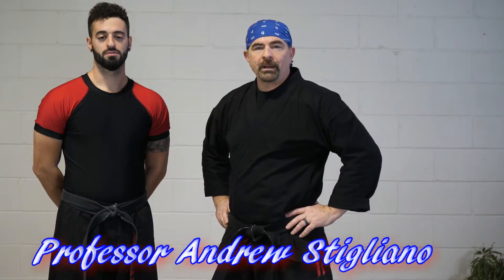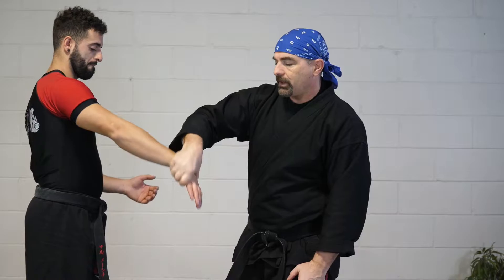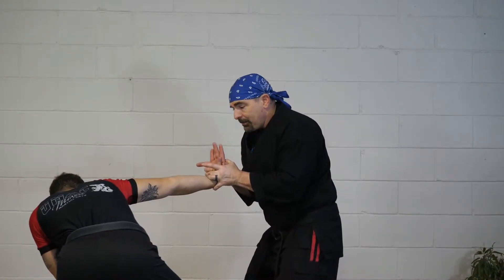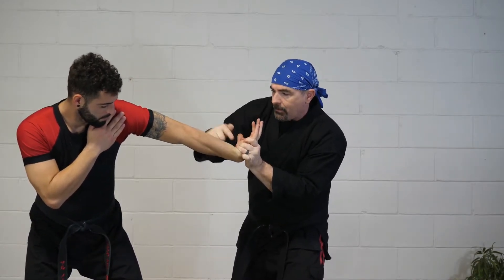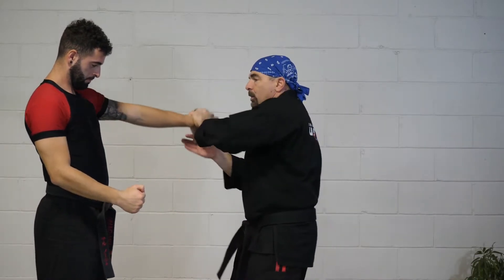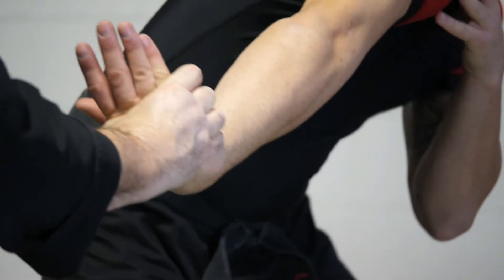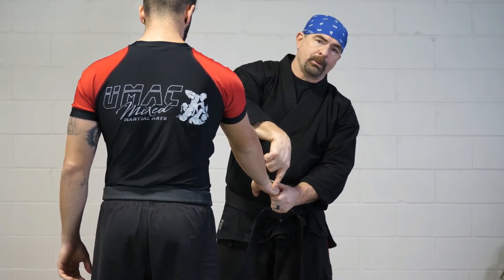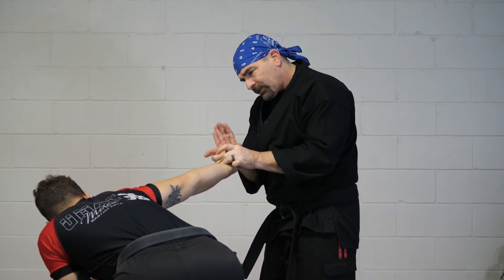Inward Wrist Lock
Professor Andrew Stigliano shares his take on a popular jujutsu wrist lock, as used in United Martial Art Center.  It is one of many locks used for self defense and for compliant control over an adversary.